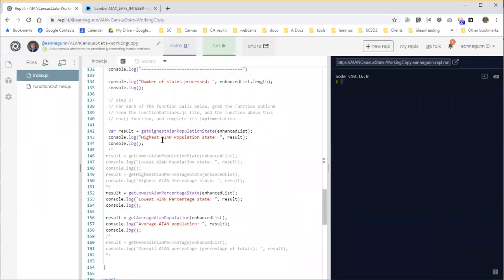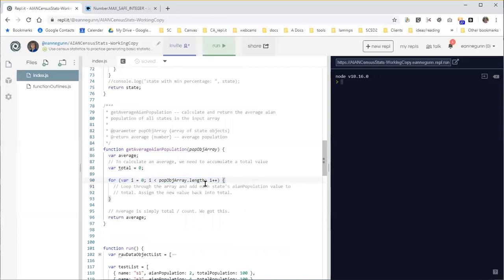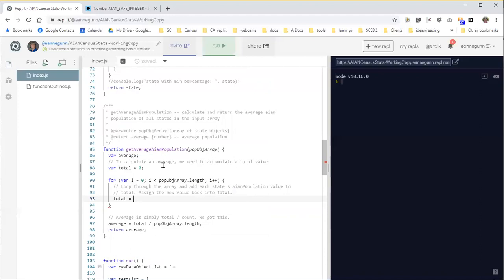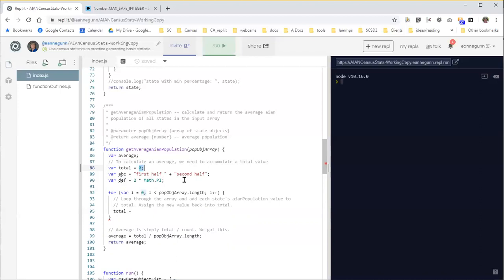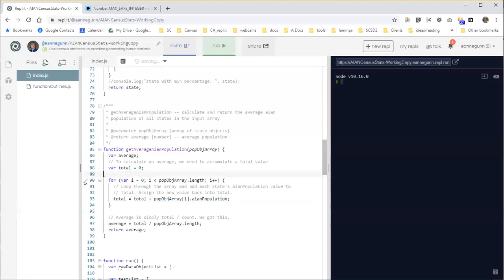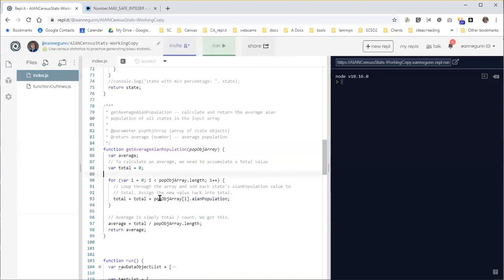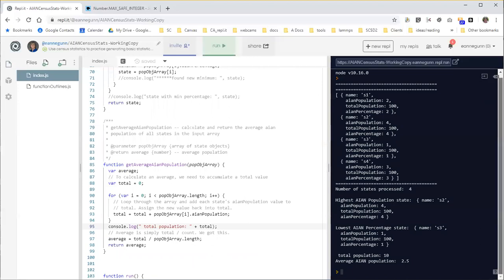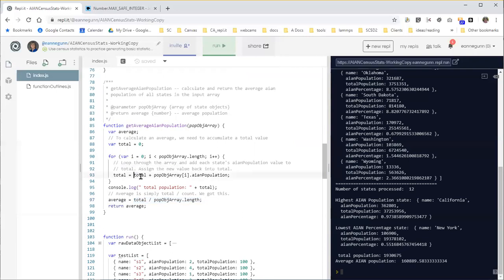Find average of state object populations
Fourth video in the series. I show you how to find the average population of all the states in our object array.

Remember, this data is interesting but problematic in some substantial ways. If you have questions about the origin or utility of this data, please see my write-up at: